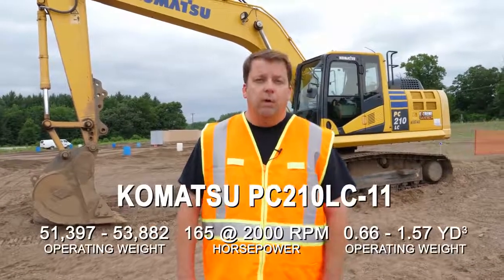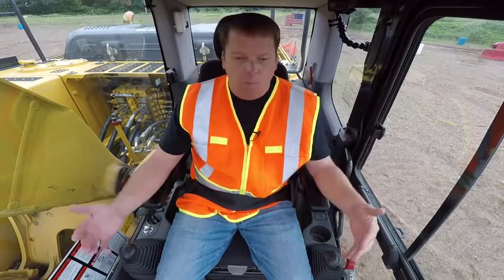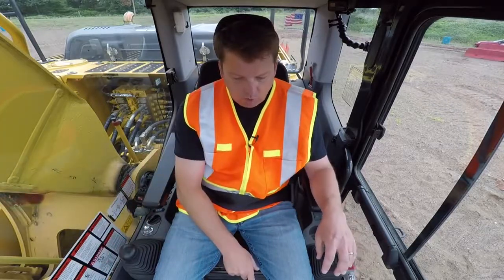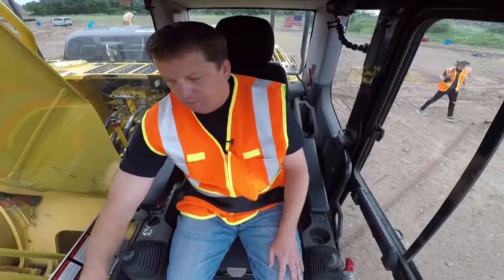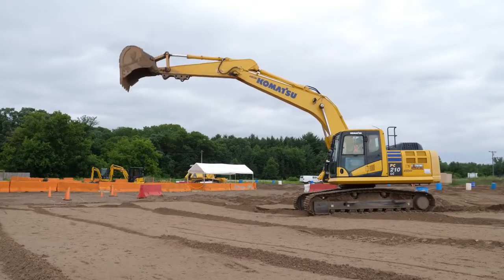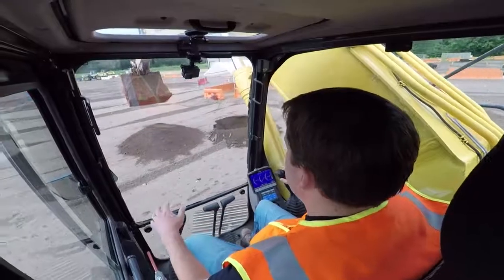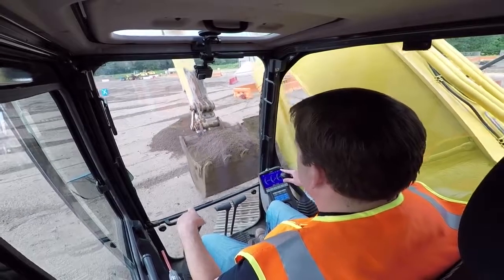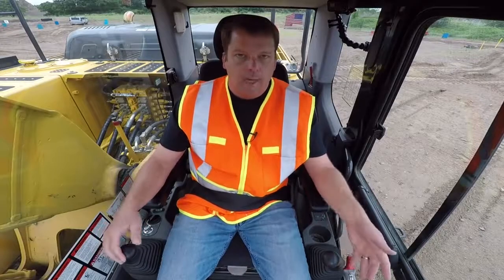How to Operate an Excavator